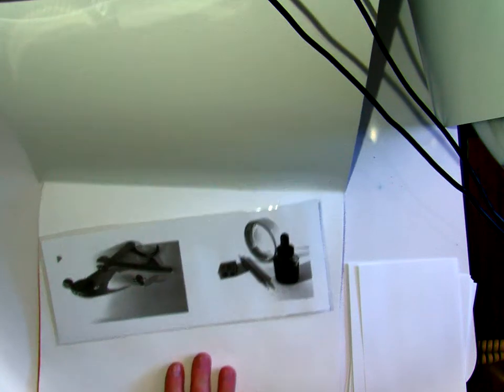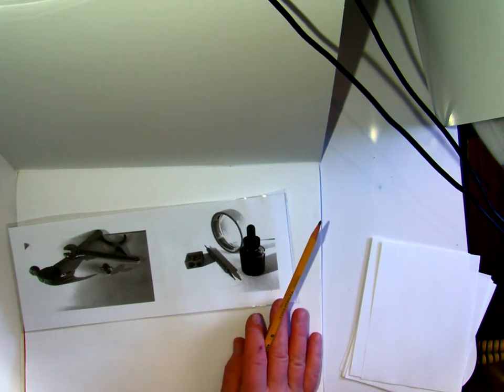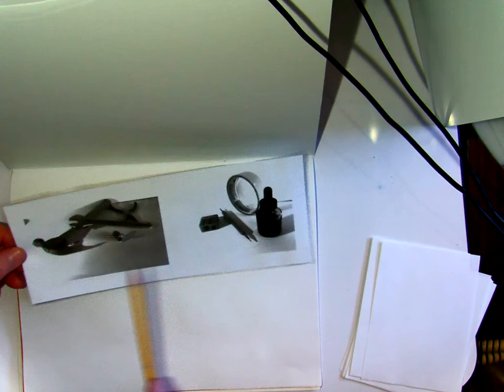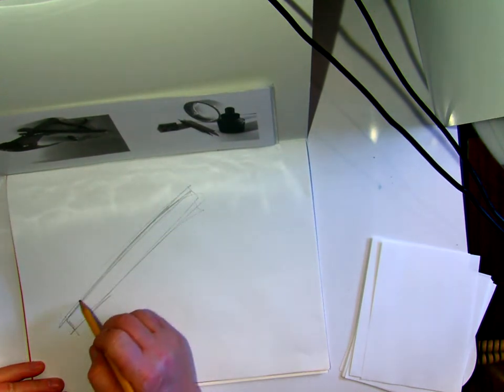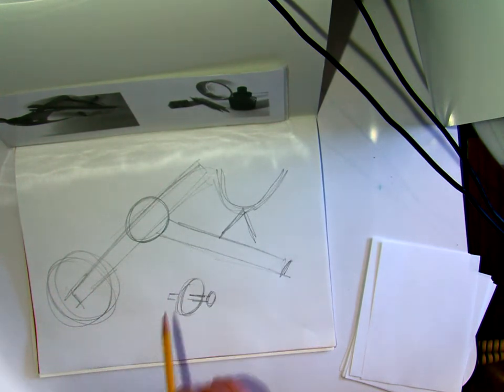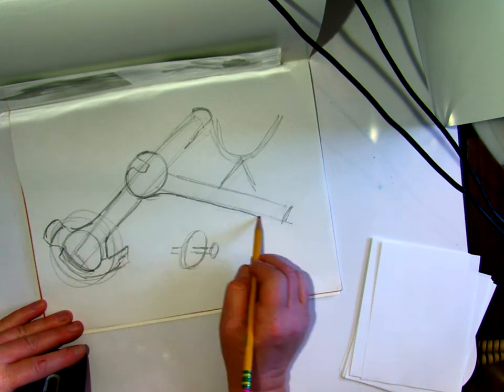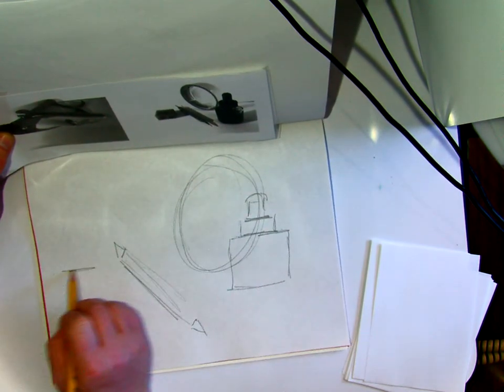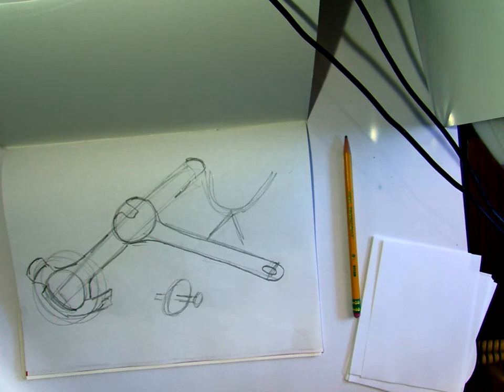Tool placement sketch